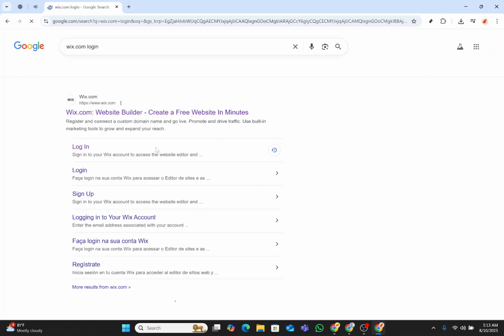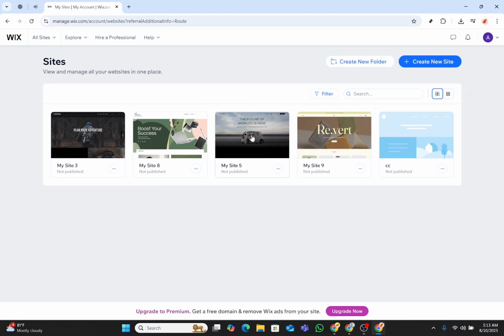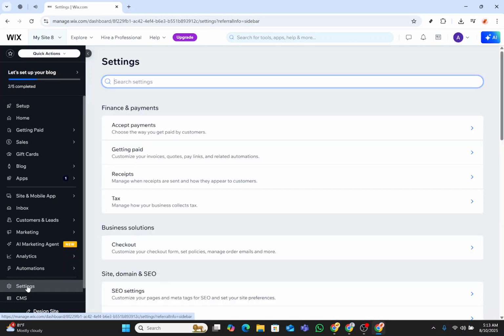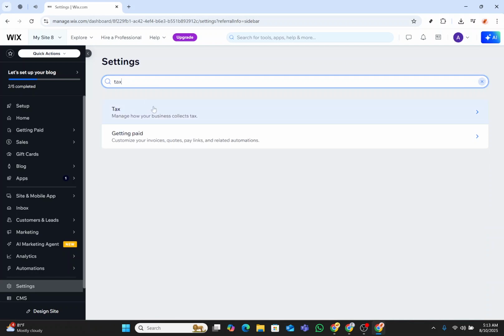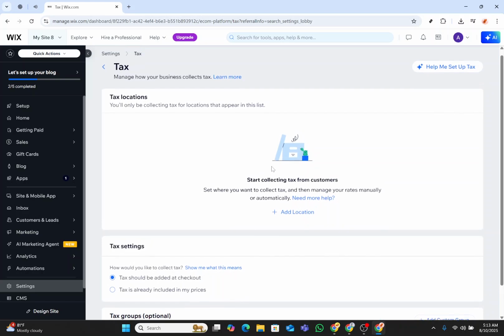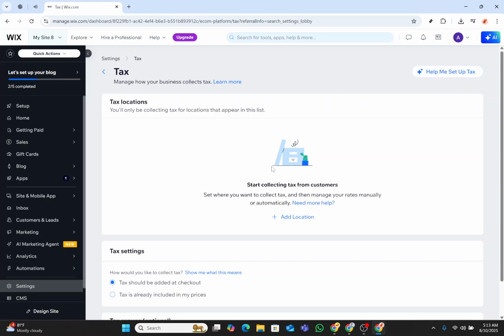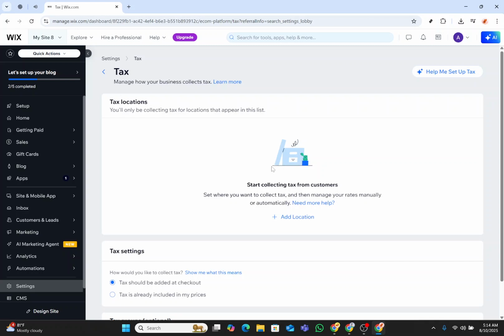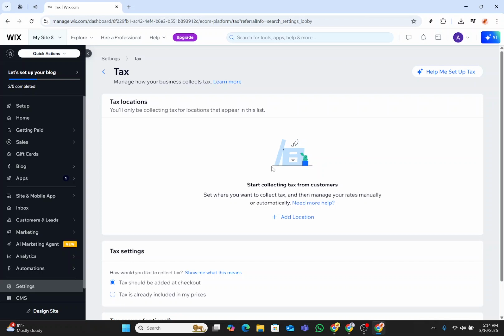How to Set Up Taxes in Wix Store Fast and Easy! – Wix Website Builder Tutorial for Beginners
In today's video, I'm going to teach you how to set up taxes in Wix. Setting up taxes is a crucial step in managing your Wix store effectively, and I'm here to guide you through the process step by step. So, let's get started!

First, you'll want to open your web browser and navigate to Wix's login page. If you're not already logged in, enter your credentials to access your account. Once you're logged in, you'll find yourself on the Wix homepage, which is where all the magic begins.

Next, look for the link that says "Wix.com: Website Builder - Create a Free Website In Minutes" and give it a click. This will take you directly to the first step in accessing the tools you need. Now, your focus should be on selecting the site where you want to set up taxes. Locate the "Select & Edit Site" option and click it. This will bring up a list of all your sites. Choose the one you'd like to work on by clicking it.

Once you're on the selected site's dashboard, you need to navigate to the settings. Look for the "Settings" tab – clicking it will open a wide array of options. Here, you're presented with various features of the site that you can manage. But right now, our goal is taxes. So, move your attention to the search box at the top of the settings page.

In the search box, type "tax." This simple search will quickly filter the settings and bring the "Tax" option into view. You'll see it displayed clearly in the results. Click on "Tax," and this will direct you to the tax settings page where you can configure your store's tax settings based on your business needs.

Once you're on the tax settings page, customization is key. Depending on the region your business operates in, you may have different tax laws and rates. You can specify these rates by entering the necessary information into the provided fields. This ensures your customers see the correct tax applied to their purchase total at checkout.

Customizing this page might feel a bit technical, but Wix provides detailed instructions along the way. Additionally, you can consult with a tax professional if you're unsure about the rates or how they should be applied. Take your time, as this is an important step in maintaining legal compliance and providing transparency for your customers.

Before wrapping up, review your settings thoroughly. Double-check every entry to avoid any errors. Once you're satisfied with everything, save your changes. These settings will now automatically apply to transactions made on your site, ensuring you're meeting your regional tax obligations.

And there you have it! By following these steps, you've successfully set up taxes in Wix, making your online store compliant and user-friendly. Thank you for joining me today, and I hope you found this information helpful. Until next time, happy site building!